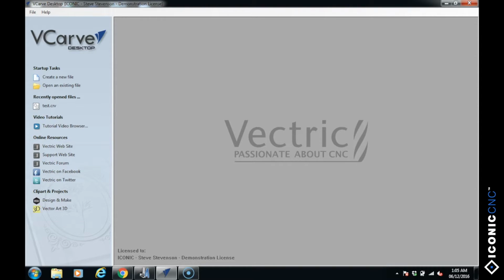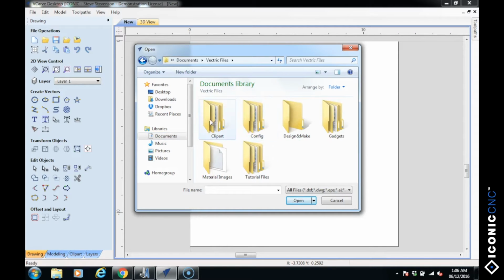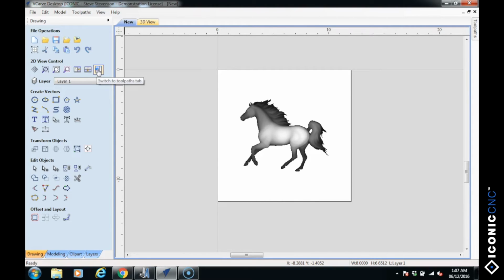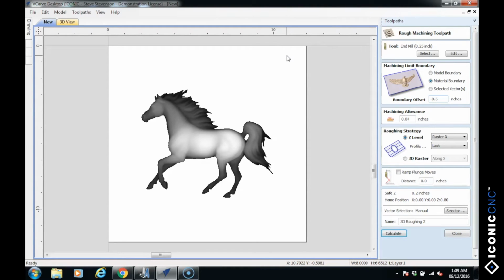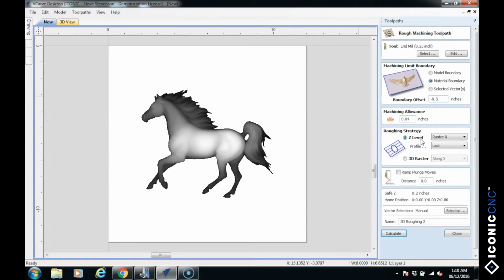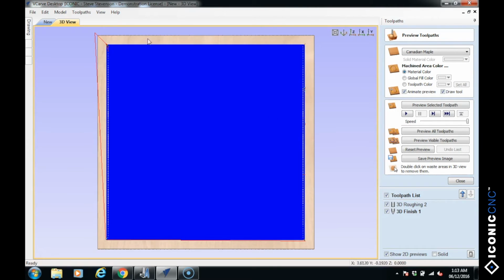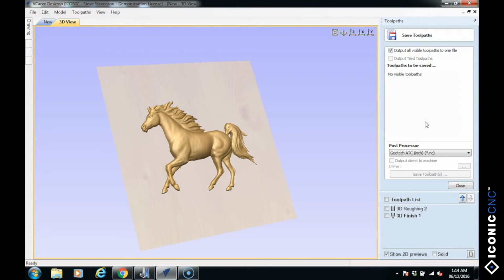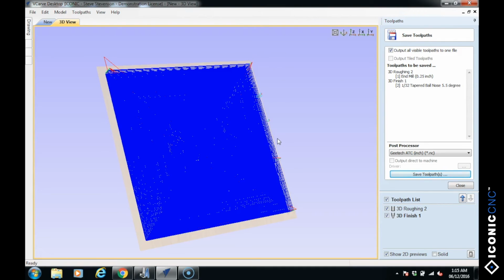VCarve Desktop: Project Three (Importing a 3D Model)